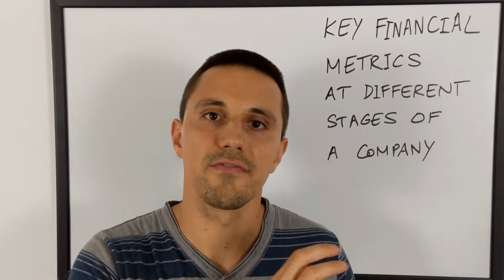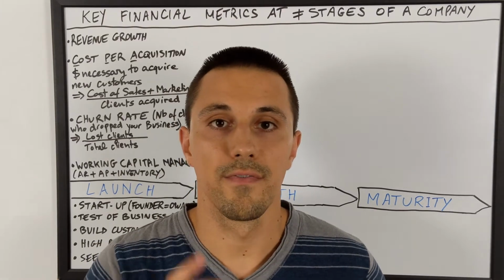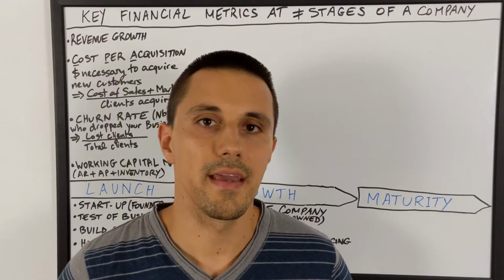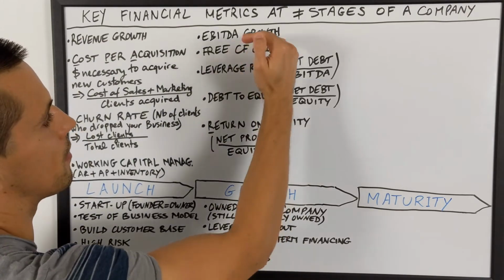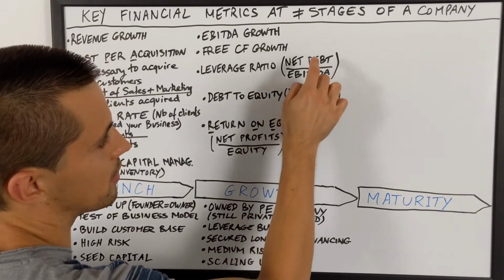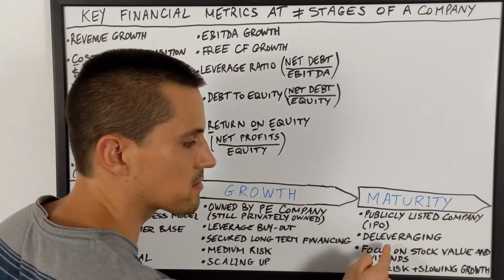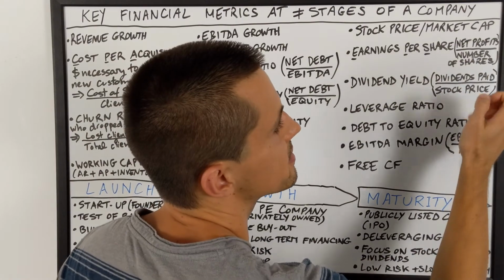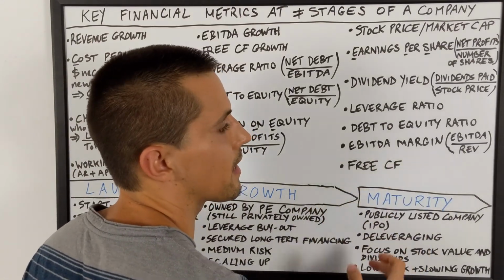Key Financial Metrics at different stages of a Company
Key Financial Metrics at different Stages of a Company. In this Video I am explaining how a Company should be analyzed depending of the phase of its growth. The Financial Metrics watched by Investors are different when they analyze a start-up in the Launch phase, a Growing Business or a Large Mature Company. There is also a Difference between a Private and a Publicly Traded Company.